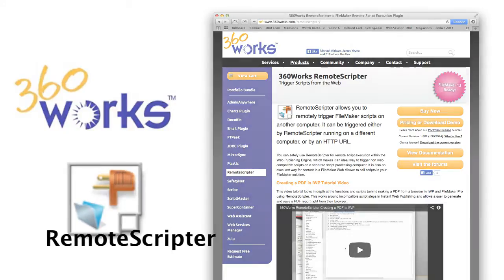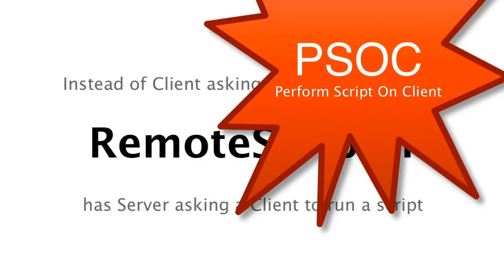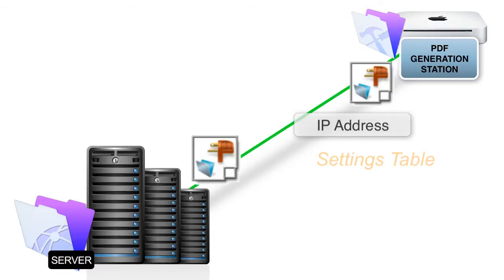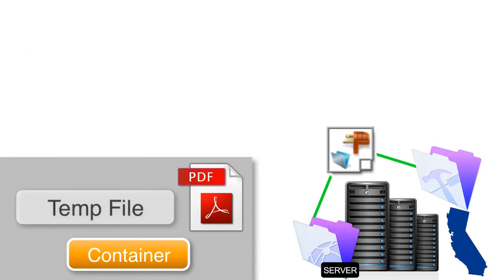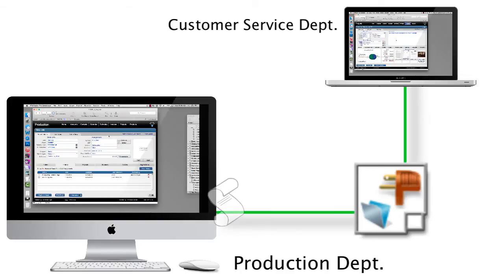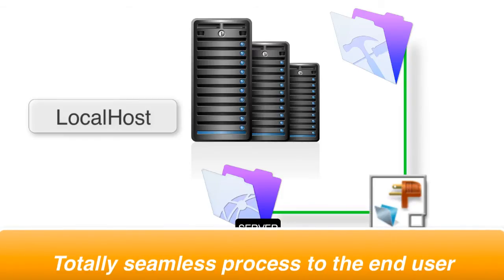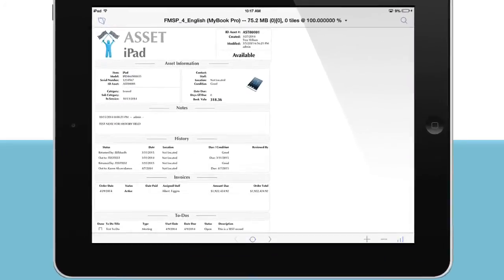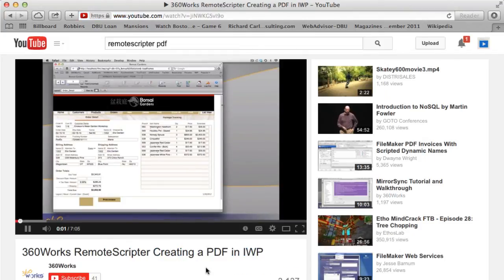RemoteScripter - Printing PDFs on a Server | FileMaker 14 Training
360Works has an amazing plugin called RemoteScripter.  This allows a user to have FileMaker Server ask FileMaker Pro to run a script.  It is very powerful and grants some heavily desired functionality to this awesome product.